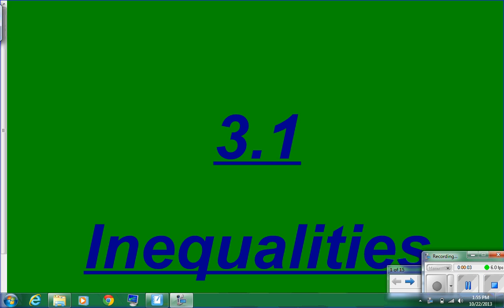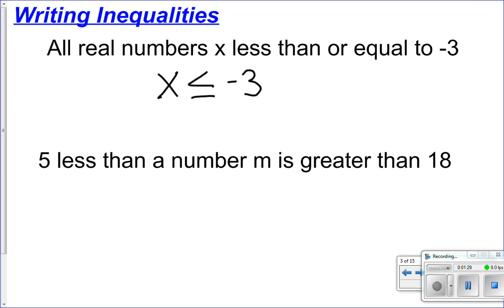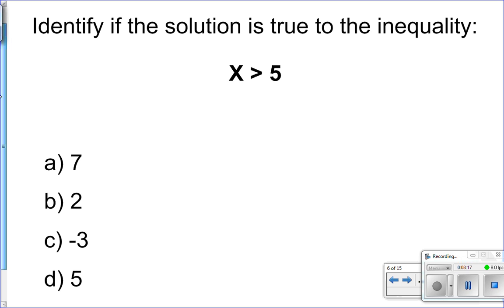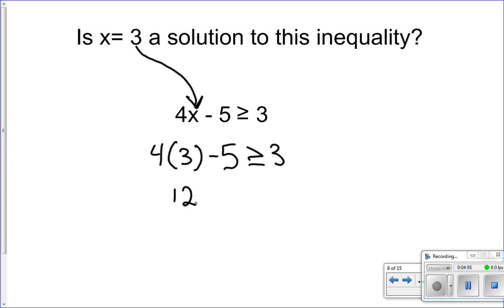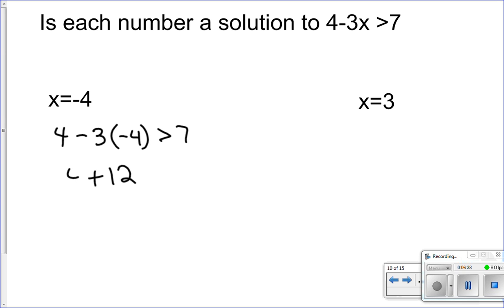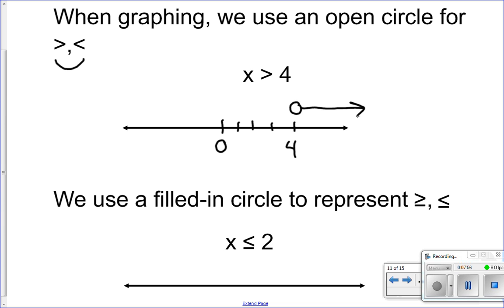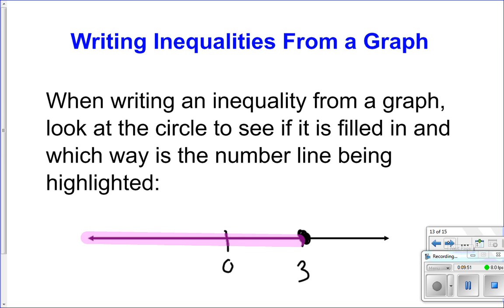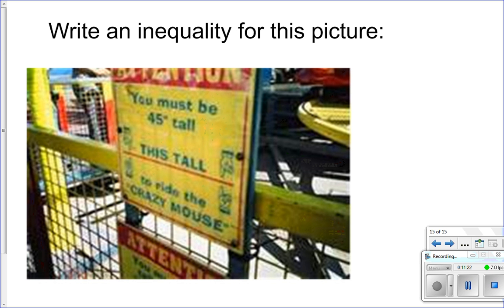3 1 inequalities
There is no quiz!